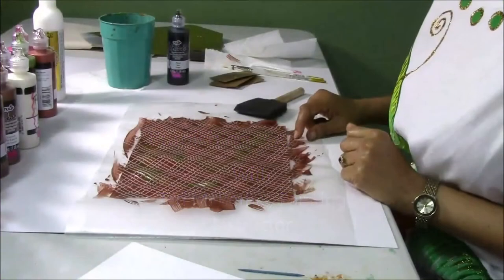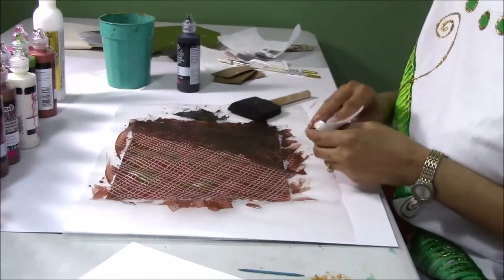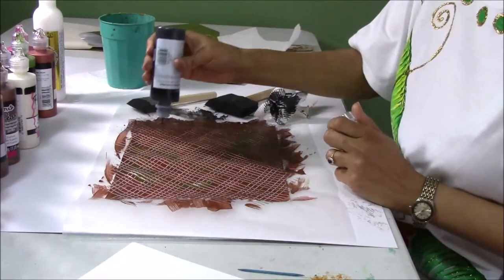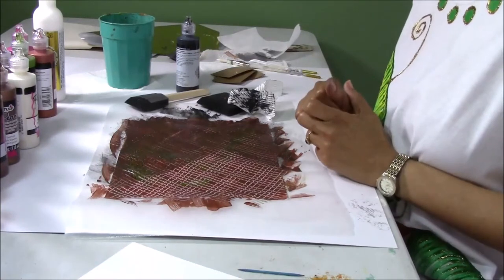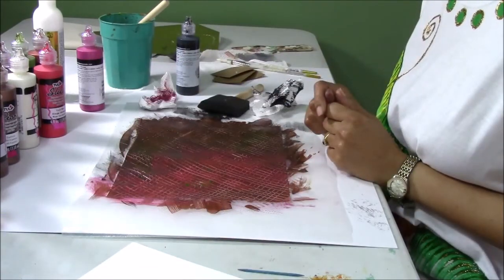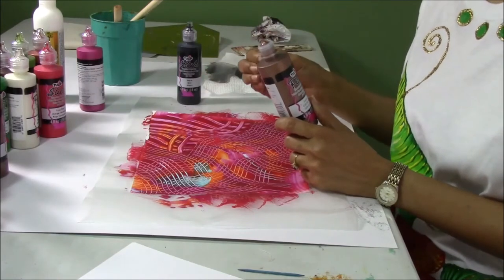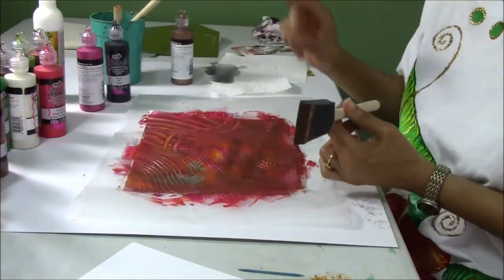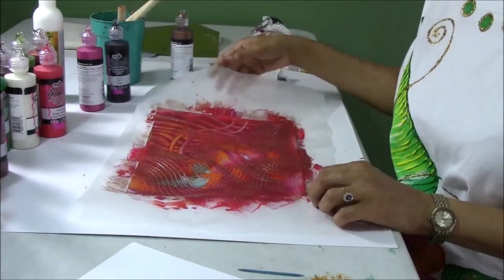Burnishing Your Painted Fabric (Tutorial)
Burnishing your fabrics is just one neat way of enhancing your painted textured fabric design. It can tie your designs together as well as give them an aged or subdued look. Watch the video to see how it's done. Hi I'm Teri M. Bethel, handbag designer and texture painting artist. Thanks for stopping by today! I've developed a unique artsy bag making and fabric painting style with super easy techniques for creating amazing hand painted structured purses. In my videos I share my techniques to help you to produce your own fabulous handbags just like many of my students are now doing.

for more techniques, tips and tricks for your painting and purse-making projects.